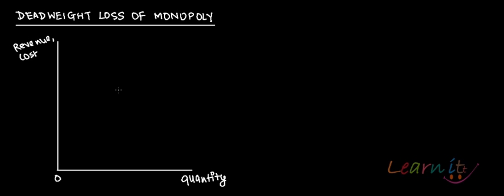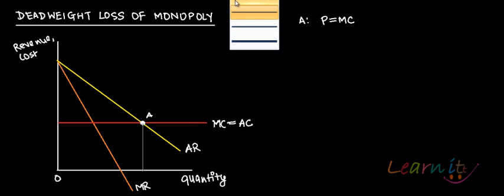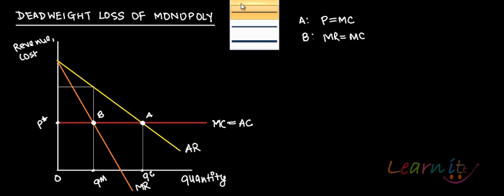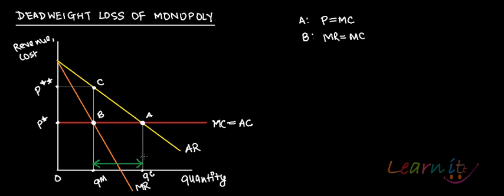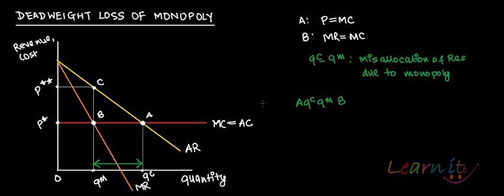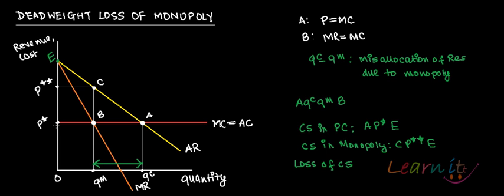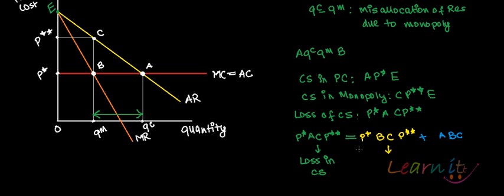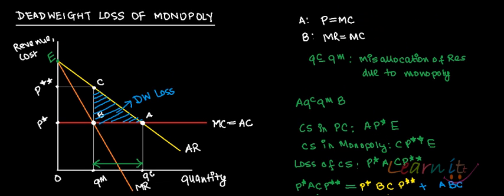Deadweight loss of monopoly